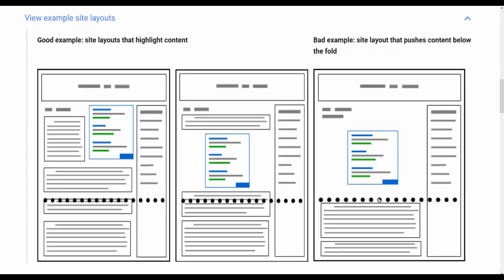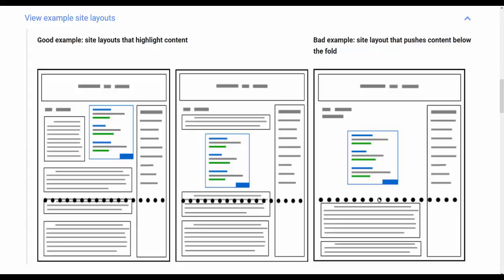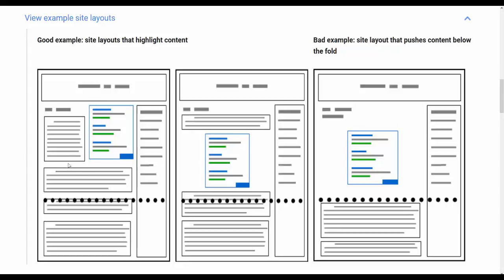028 google adsense 5 ad placements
028 google adsense 5 ad placements